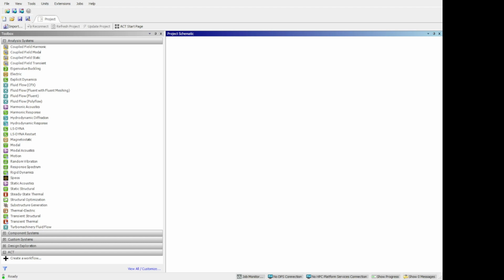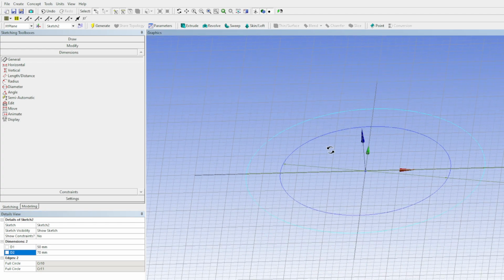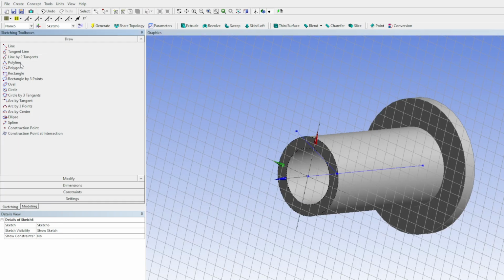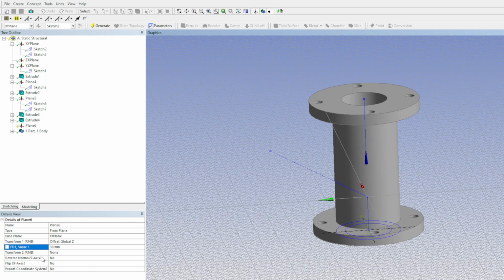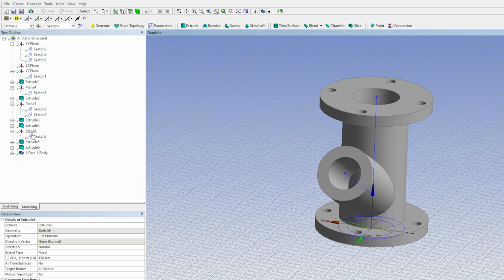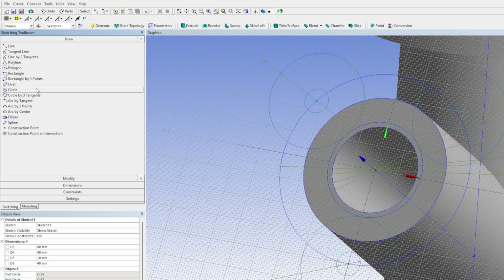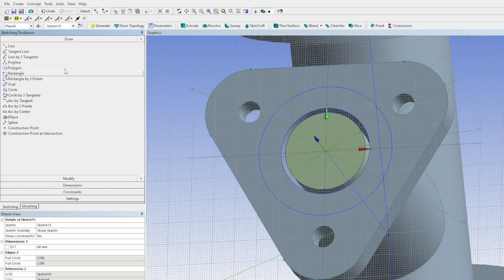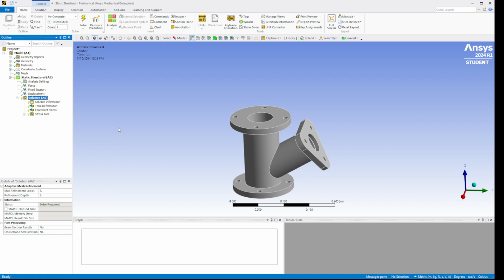Project 3 120 Degree Pipe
My right click menus in Ansys are not displaying in the video, hope to have fixed for the next one.